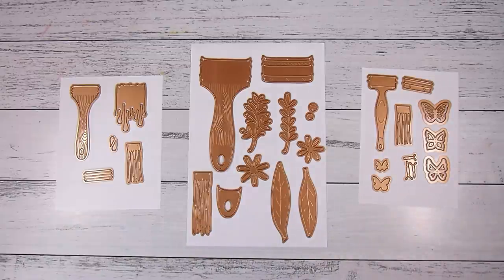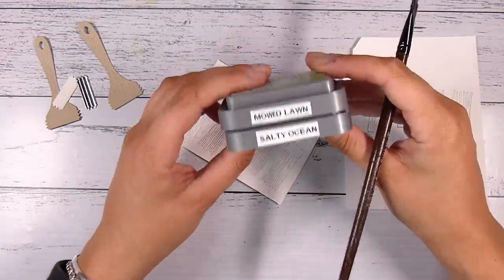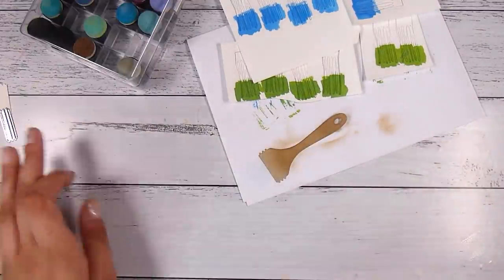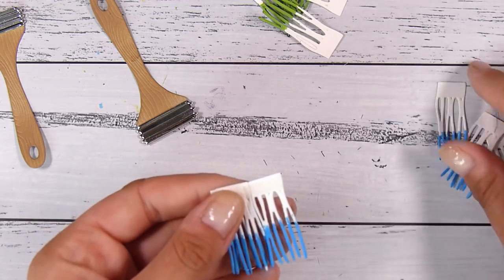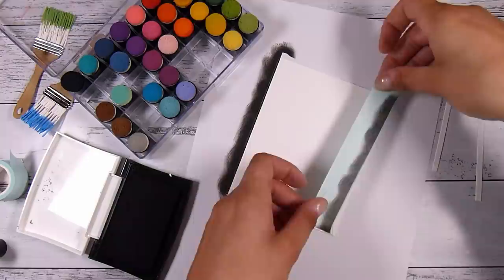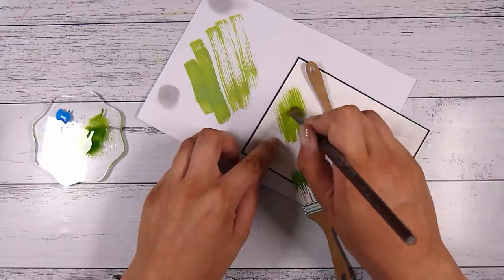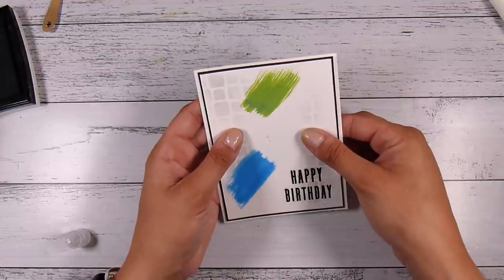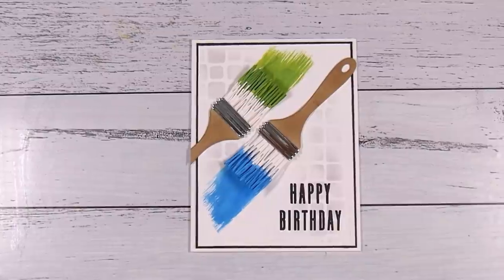FINALLY!! They're Back....!!!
Mail:
Natasha Foote
Musselburgh
Dunedin
Otago 9049
New Zealand

• Spellbinders - Paint Your World Collection - Etched Dies - Artful Brush

• Spellbinders - Paint Your World Collection - Etched Dies - Butterfly Burst

• Spellbinders - Paint Your World Collection - Etched Dies - Painted Blooms

• Ranger Ink - Tim Holtz - Distress Oxides Ink Reinkers - Salty Ocean

• Ranger Ink - Tim Holtz - Distress Oxides Ink Reinkers - Mowed Lawn

• Concord and 9th - Clear Photopolymer Stamps - All The Birthdays

• Creative Craft Products 8.5in x 6.5in Stamp Platform & Media Plate Bundle